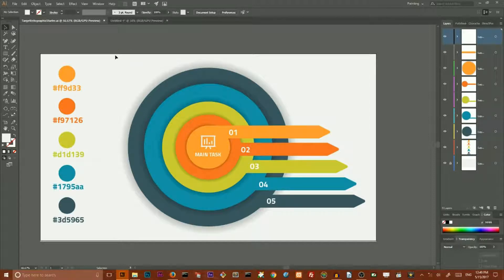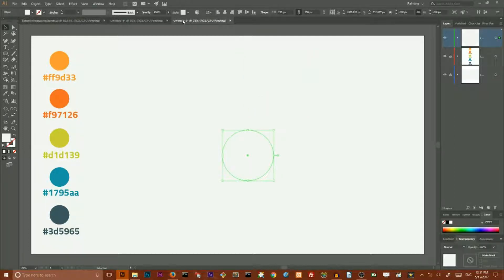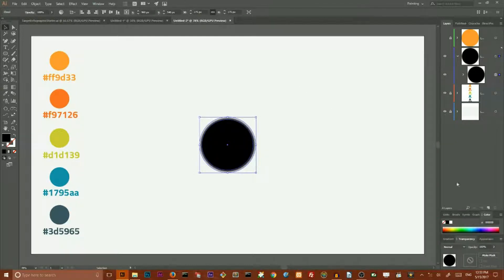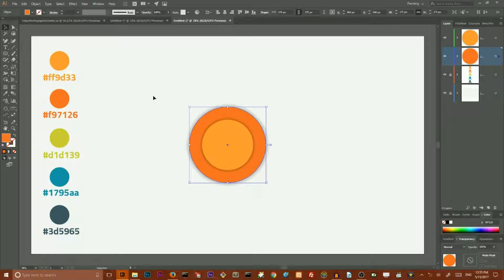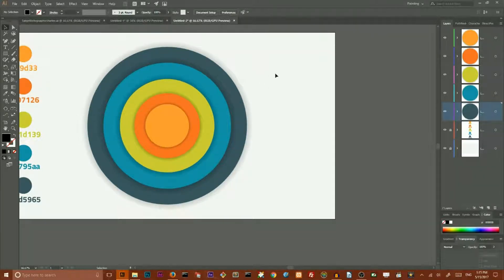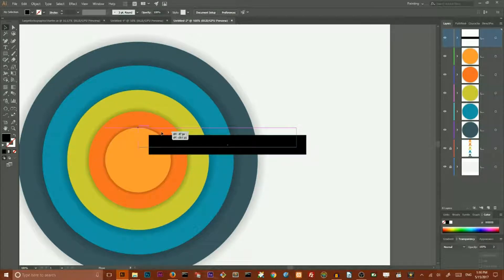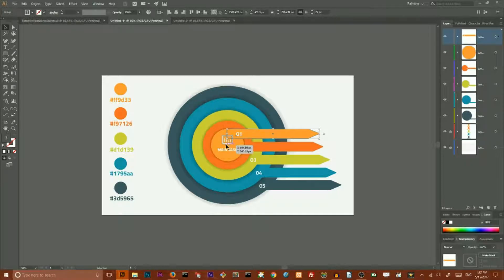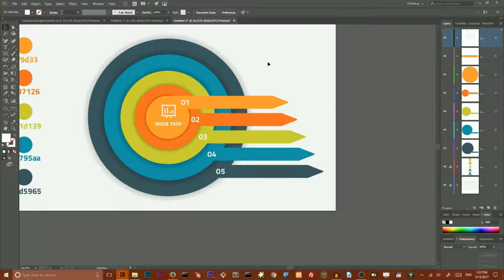How to create vector infographic in Adobe Illustrator. Target infographics tutorial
Today you will learn how to design simple and effective infographic in Adobe Illustrator
You can also check this tutorial on how to create STAIRS infographic:

CONTENT:

Document and workplace settings:
Start with circle :
Create shadow :
Duplicates :
Create arrows :
Data :

Setting up our document
Let’s start with a new document. Go to File|New and set :
    Width : 1920px
    Height : 1080px
    Units : pixels

Start with circle
Grab ellipse tool and open dialog box. Link between width and height. Size it with 250px. Set fill color to ff9d33

To create shadow make a duplicate of your circle. Set it to the new layer and set fill color to black. create larger duplicate using scale tool. In opened dialog box set uniform 110% and click
copy. Set this copy to back ( Object|Send to back ).
This larger  circle need to be transparent. So visit transparency panel and set opacity to 0.
Select both black and transparent circles and go to Object| Blend |Blend options...
Set spacing to specified distance and value to 0.3px. Click ok. Use shortcut Ctrl+Alt+B ( Cmd+Opt+B ) to create blend. Reduce blend opacity to 20%.